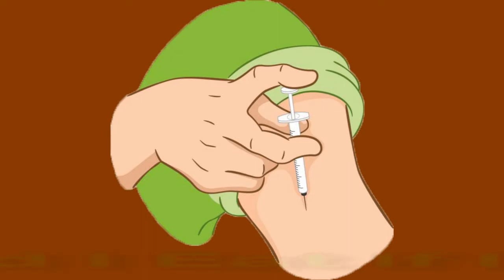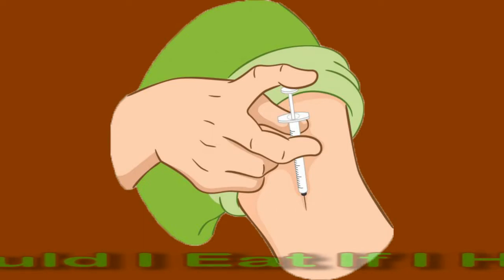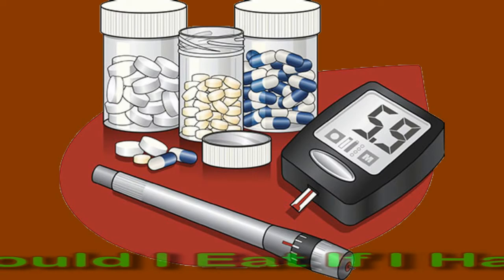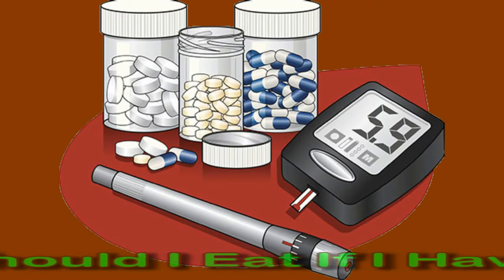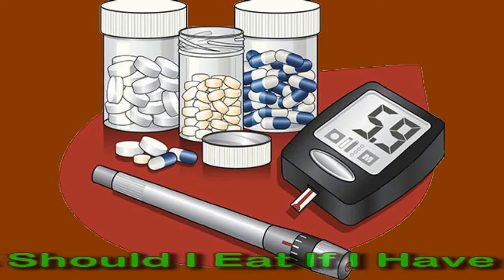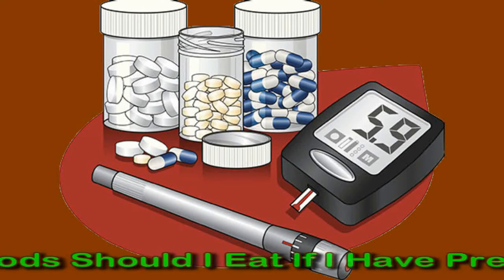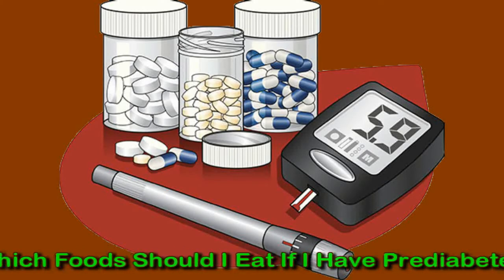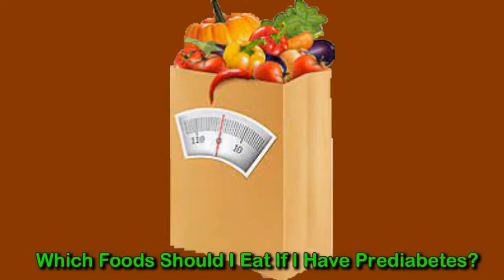Which Foods Should I Eat If I Have Prediabetes?